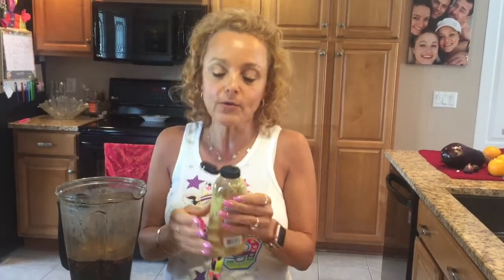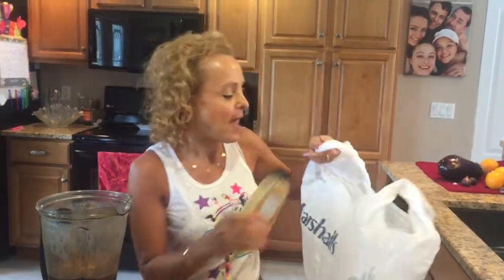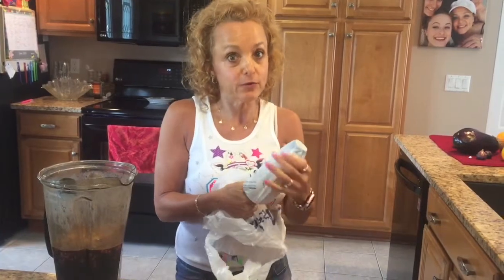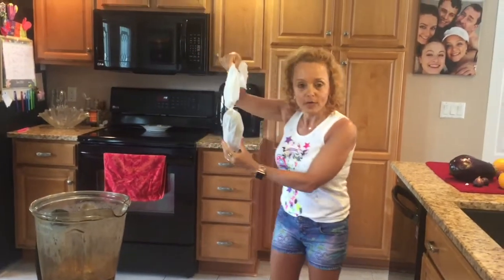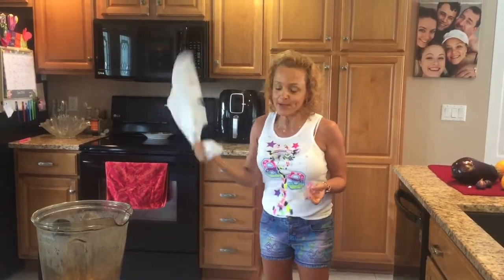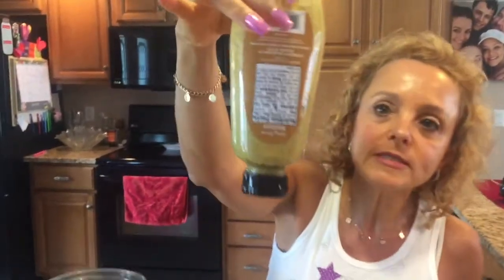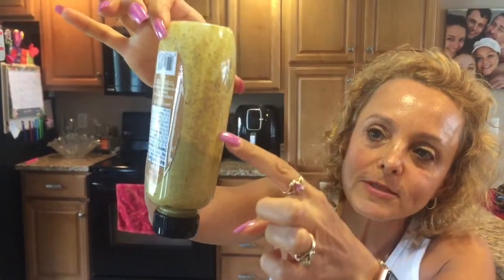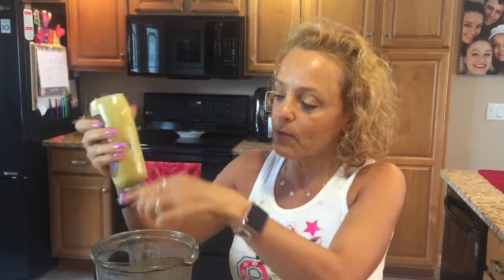How to Get Out the Rest of the Ketchup Squeeze Bottle Hack - Quickly get out stubborn mustard.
Want to know how to quickly and easily get the last bit of ketchup, mustard, shampoo or conditioner out of a squeeze bottle? Watch here for a cool hack! Clean Foggy Vitamix CLICK MORE ⬇⬇

Also, check this out Flip-it! Bottle Emptying Kit - Flip Bottle Upside Down To Get Every Last Drop Out of Shampoos, Conditioners and Moisturizers with Flip-It! Great Tool for Salons, Stylists | You get 6 Re-useable Kits

👩‍🍳For delicious, whole food, plant based recipes, hacks and more check out: BeGreenWithAmy.com
To arrange private Zoom cooking classes or coaching with this lifestyle Contact Amy.
🛍 Amy's Favorite Kitchen Gadgets, Gifts, Books and More! Amazon Store

We work many hours bringing this information to you. This lets us know you liked watching and would like to see more content like this. 💞

Be Strong, Be Well and Be Green!🌱
Be sure to follow me where you will find out more about this lifestyle with tips, hacks, recipes and more!: